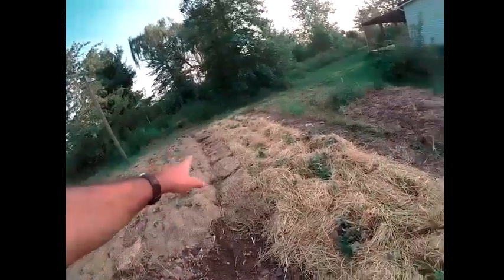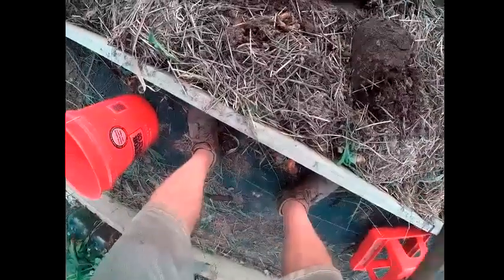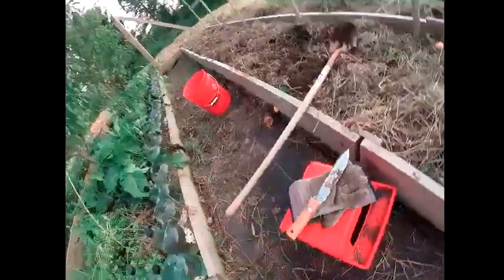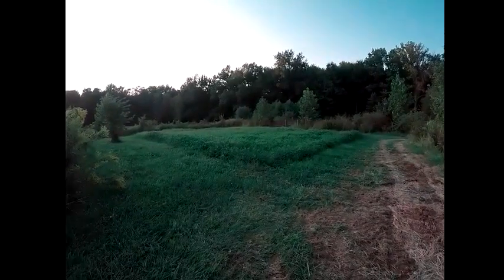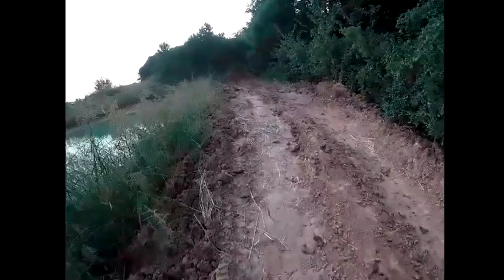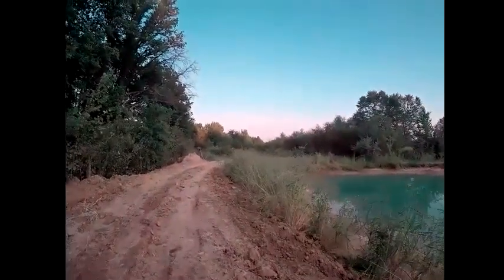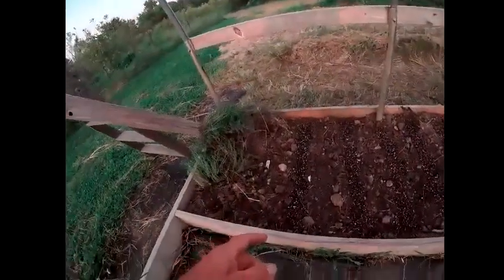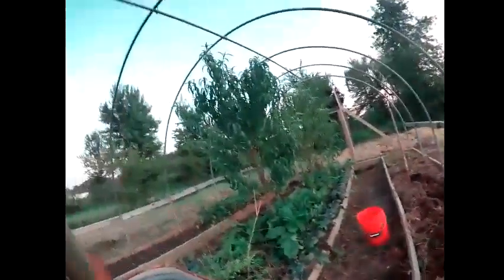working in and around the greenhouse,moving dirt and about the John Deere tractor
cleared weeds in and around the greenhouse,transplanted strawberries,planted some cold weather plant seed,moved tons of clay dirt plus topsoil and talk a little about the john deere tractor that had belonged to my dad as requested by fellow permaculturist and you tuber Kevin Wallace.